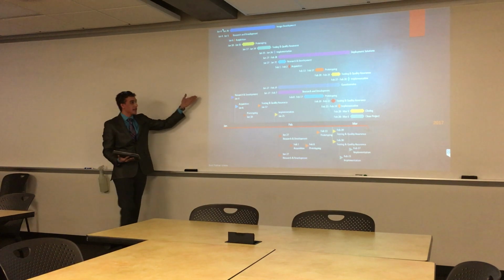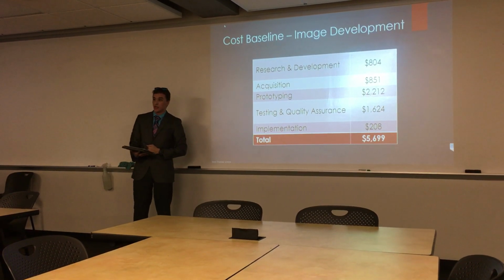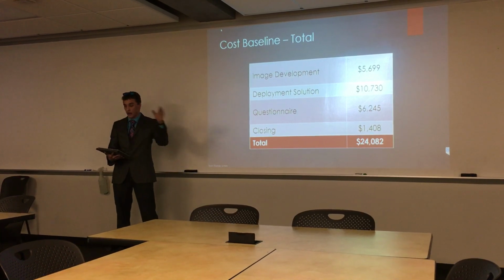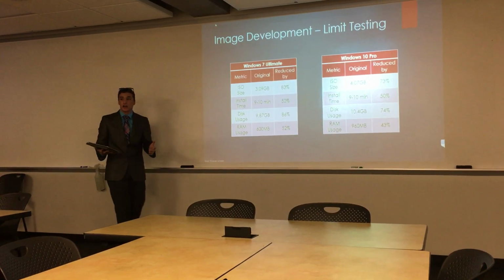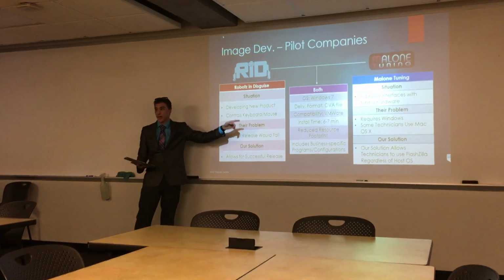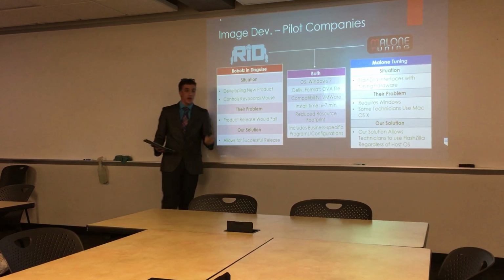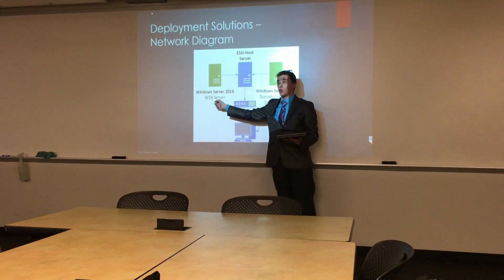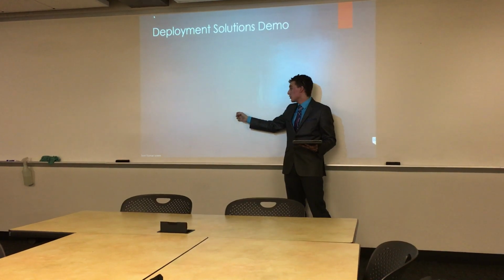ImageMe - Neumont College of Computer Science Capstone Project 2017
My final presentation for the 2017 Capstone presentations. My Capstone was a business focused on delivering custom Windows Imaging & Deployment Solutions to businesses and schools.